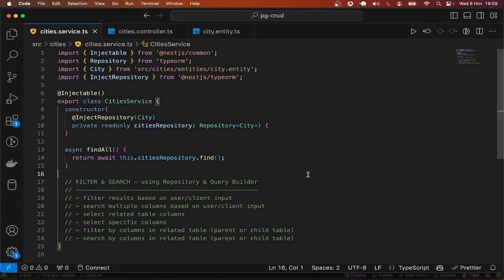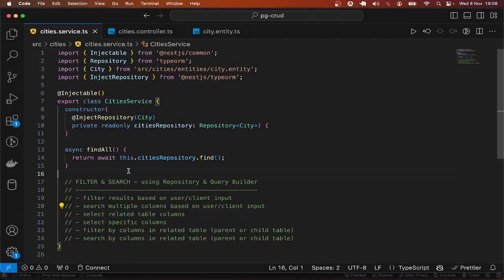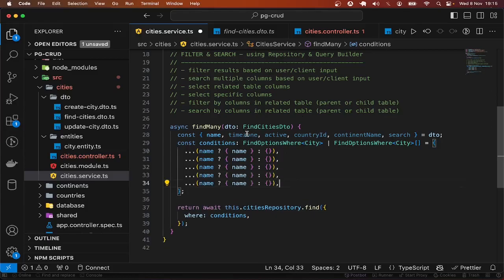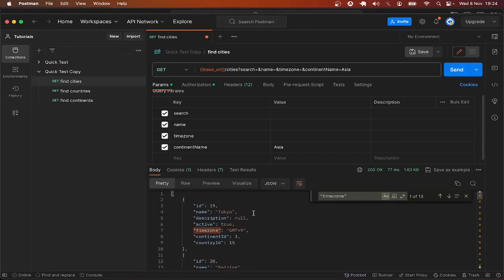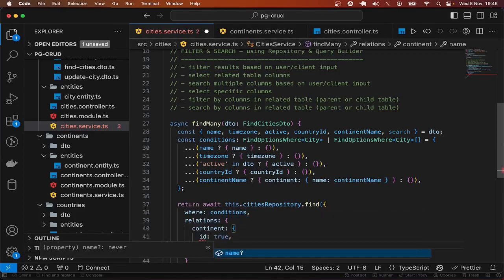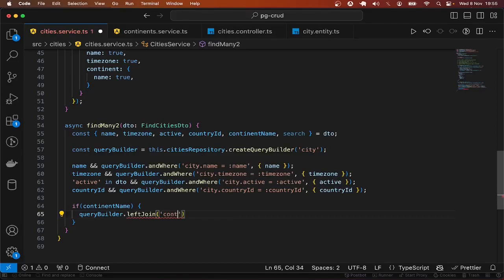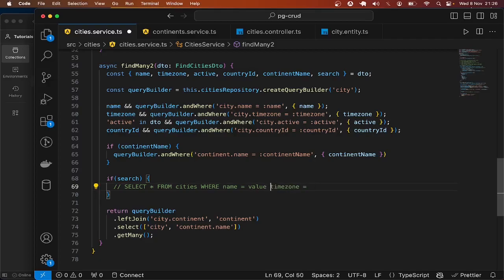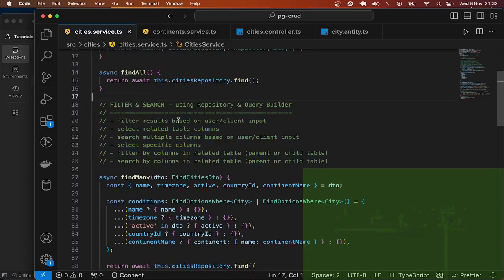Nestjs TypeORM Search & Filter, Join Relationships, Select Specifics - Query Builder & Repository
Let's see how to search and filter in NestJs using TypeORM Query Builder as well as the Repository API.

Here is a summary of what we'll cover in this lesson:
- filter results based on user/client inputs
- join tables in the select statements
- search multiple columns based on user/client input
- select specific columns, including from related tables
- filter and search based on related tables

Timestamps:
00:00 - Introduction
05:45 - Filter results based on user/client inputs
15:20 - Filter by related table column
18:04 - Join tables in the select statements
19:13 - Select specific columns, including from related tables
25:45 - Query Builder: Filter
28:18 - Query Builder: Join tables in the select statements
32:00 - Query Builder: select specific columns
33:30 - Search using Query Builder: